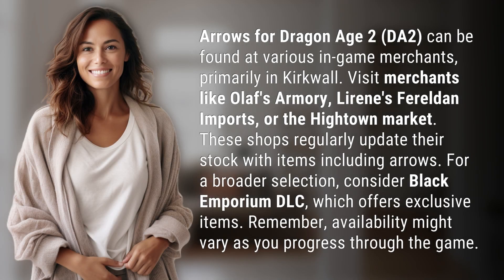Where to buy arrows da2?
Finding Arrows in Dragon Age 2: Where to Buy Them 👉 Arrows in DA2 👉 Discover where to purchase arrows for your adventures in Dragon Age 2. Explore various in-game merchants in Kirkwall such as Olaf's Armory, Lirene's Fereldan Imports, and the Hightown market. Don't forget to check out the Black Emporium DLC for exclusive items. Stock up on arrows to ensure you're always prepared for battle!

Laura S. Harris (2024, February 23.) Where to buy arrows da2?
    🌐 AskAbout.video